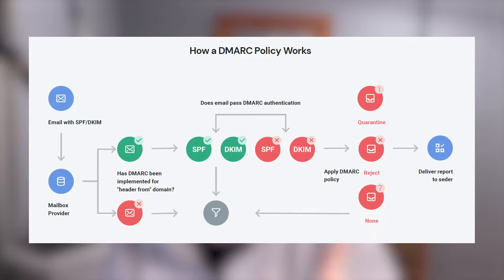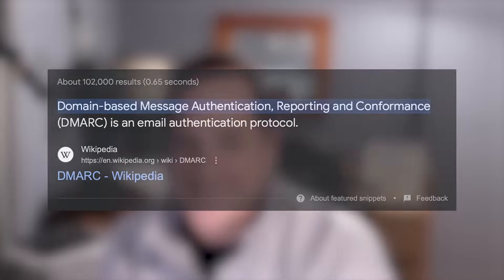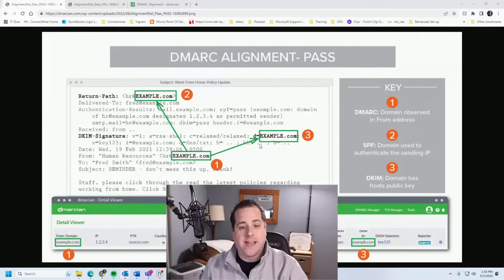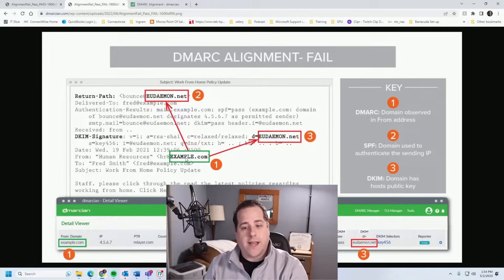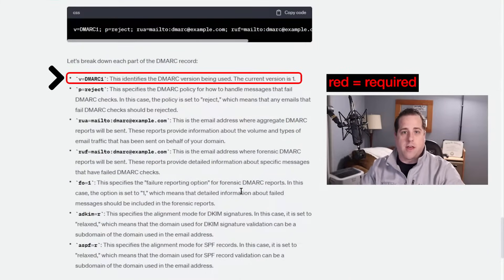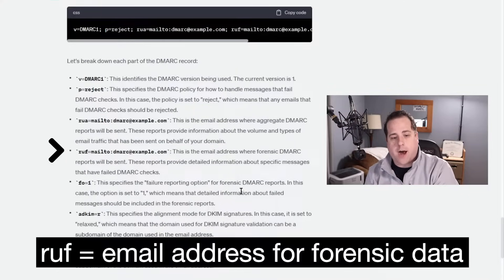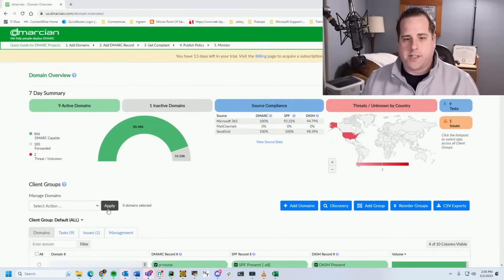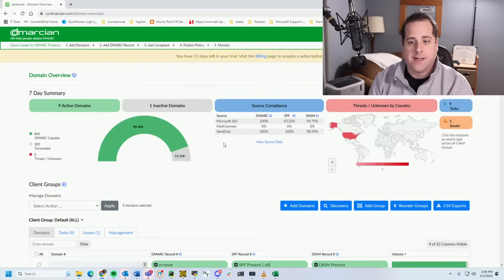What is DMARC: Email Security You Need to Know About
Today you'll learn everything you need to know about DMARC, the email authentication protocol that helps protect you from email phishing and spoofing attacks. Learn the elements of a DMARC entry, what it looks like, and how it ties in with SPF and DKIM. With DMARC it can help ensure your email is more secure.